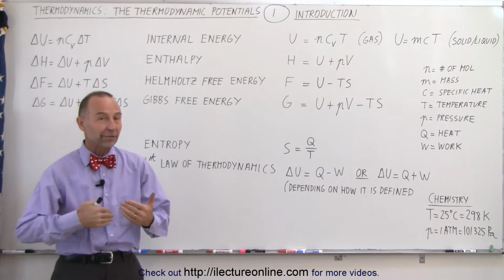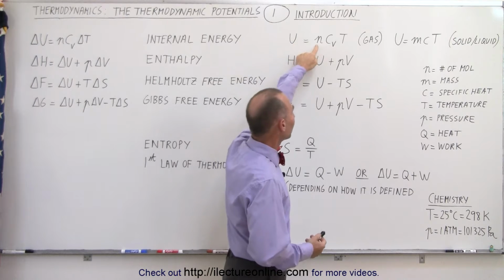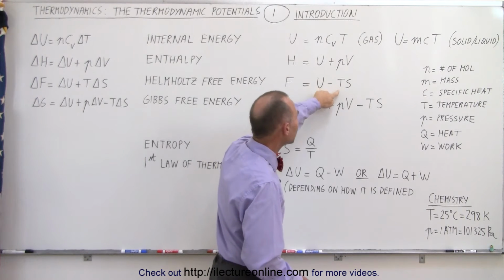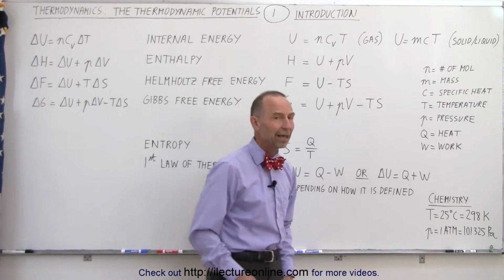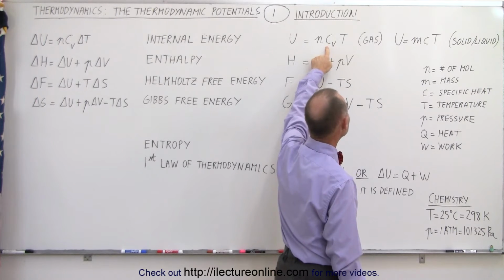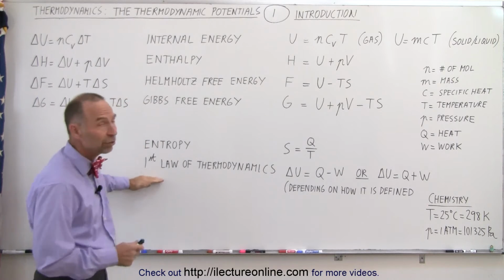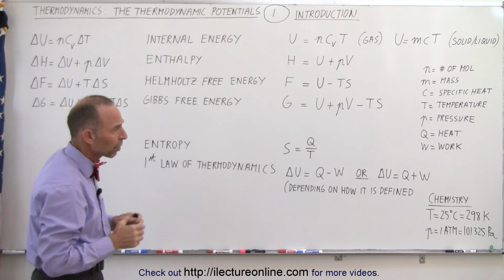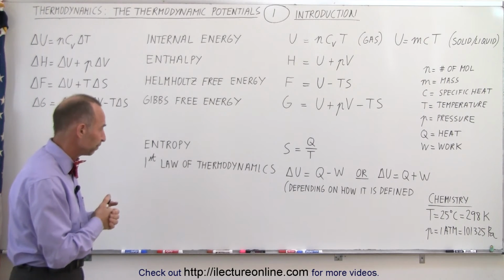Physics 32.7 Thermodynamic Potentials (1 of 25) Introduction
In this video I will introduce the content of this chapter of the thermodynamic potential and explain internal energy, enthalpy, Helmholtz free energy, Gibbs free energy, entropy, and the 1st Law of Thermodynamics.